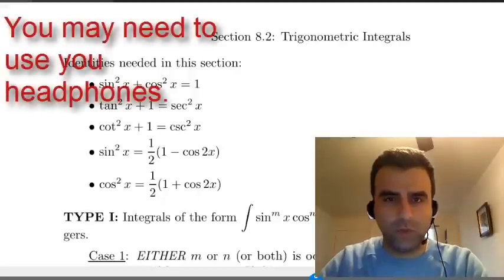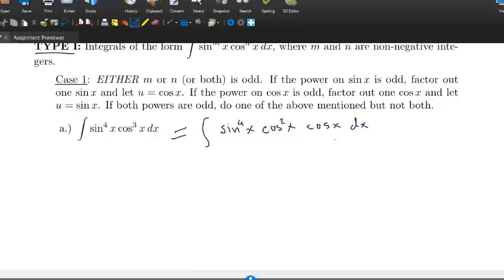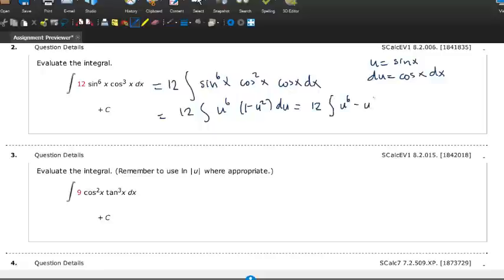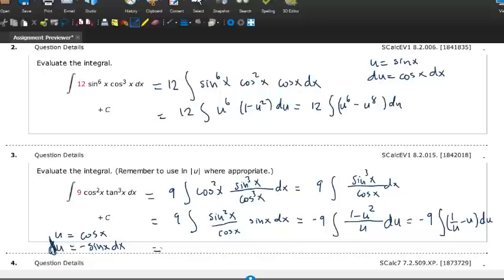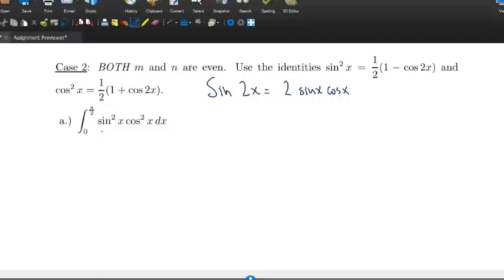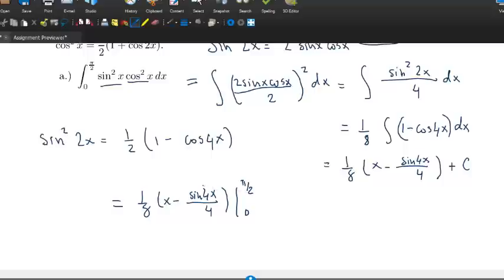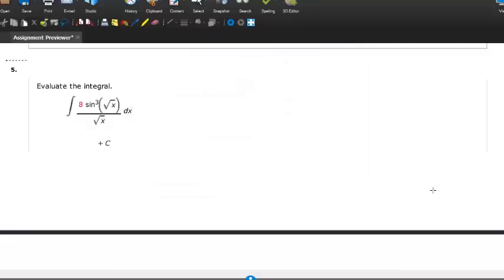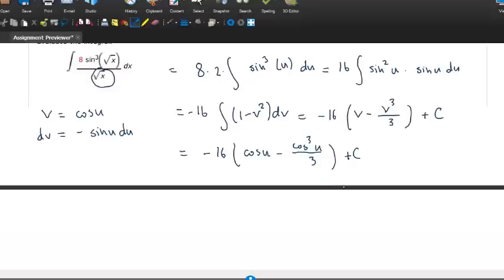Sp13-M152-Trigonometric Integrals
We discuss how to take some trigonometric integrals.